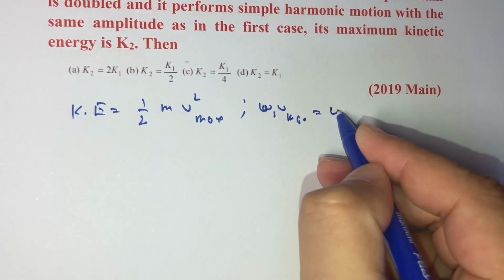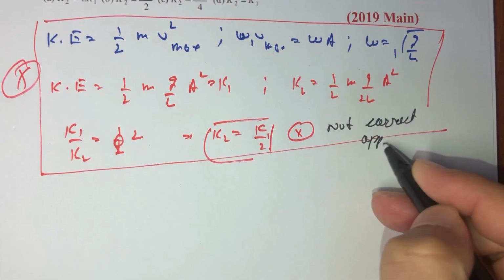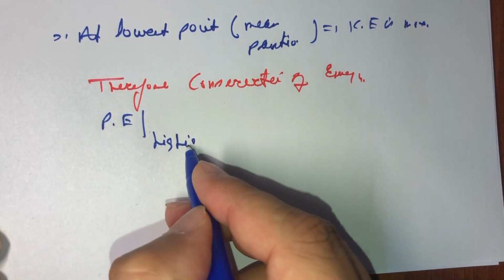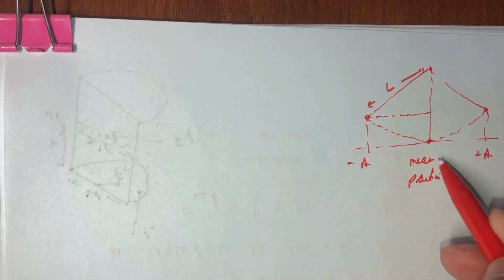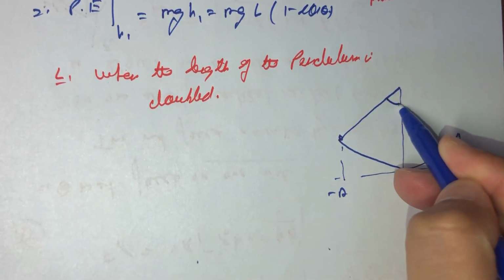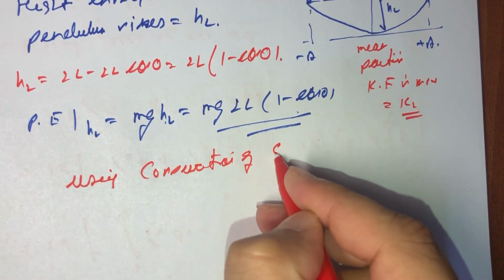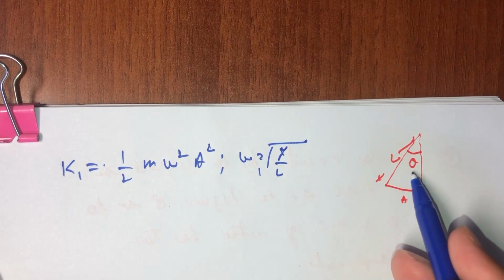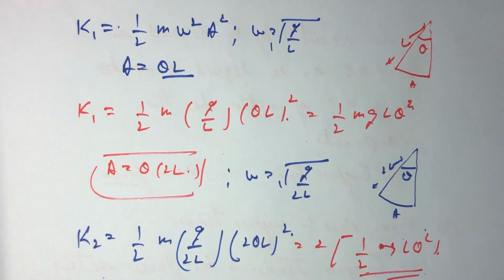IIT JEE Mains and Advanced PYQ: Simple Harmonic Motion (SHM)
A pendulum is executing simple harmonic motion and its maximum kinetic energy is K1. If the length of the pendulum is doubled and it performs simple harmonic motion with the same amplitude as in the first case, its maximum kinetic energy is K2. Then

(2019 Main)